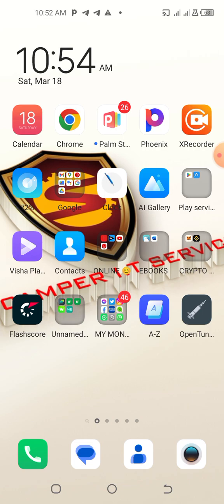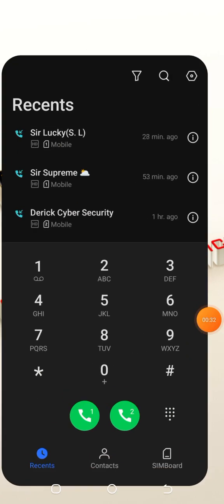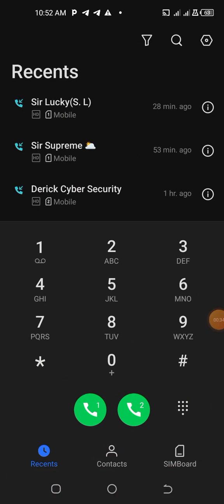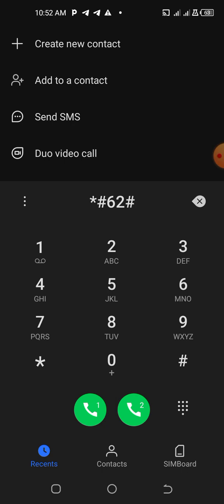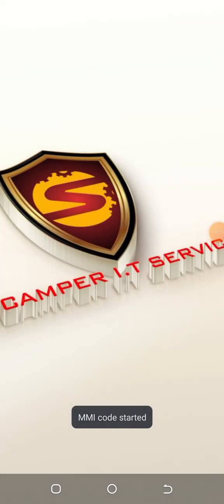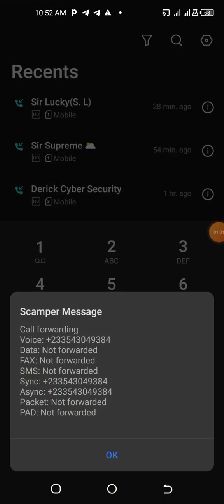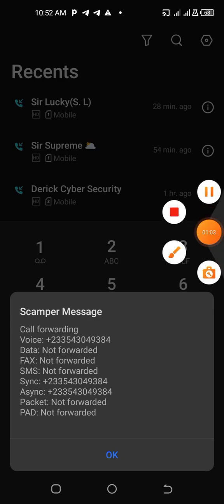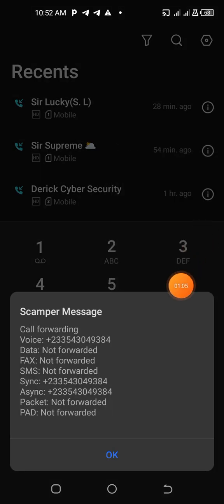How to Check If Your Partner or Someone Has been Listening to Your Calls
✓ This tutorial is here to walk you through step by step how to do this.

Is it good to spy on your partner's phone call?

✓ Drop your answer in the comments section.

Thank you all for coming through ❣️